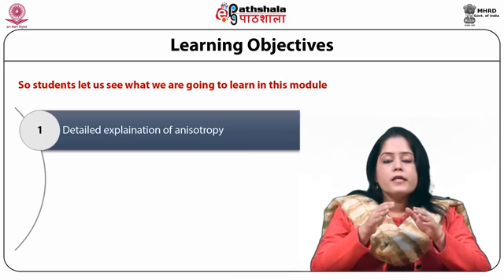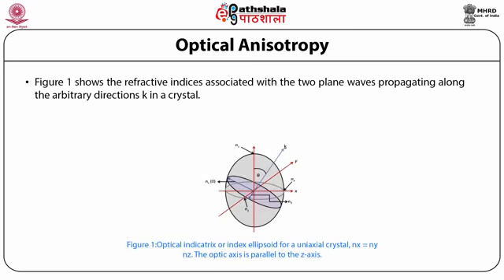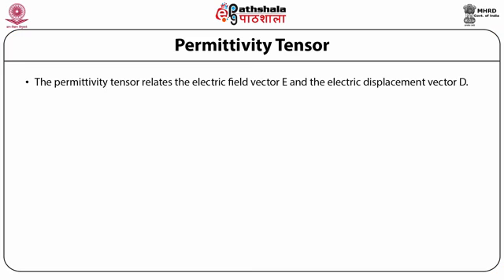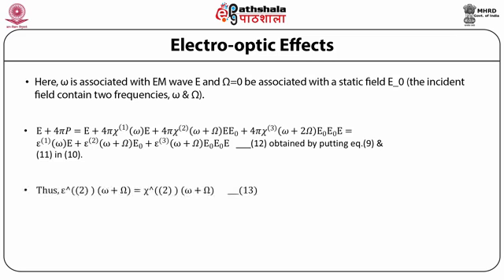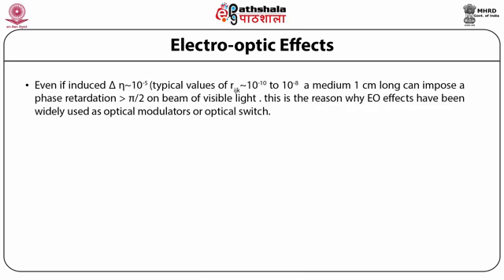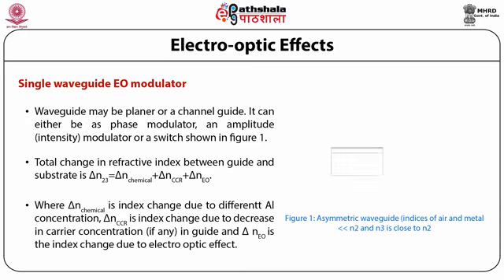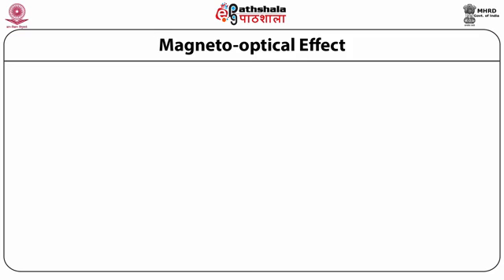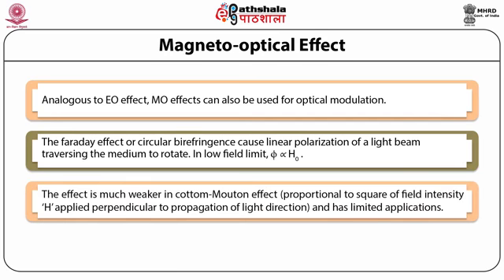EO and MO effect